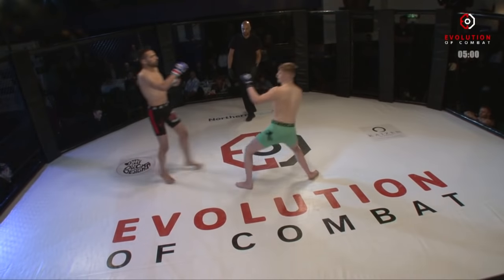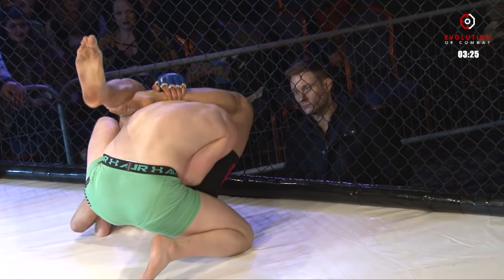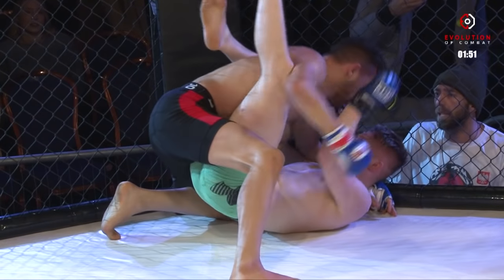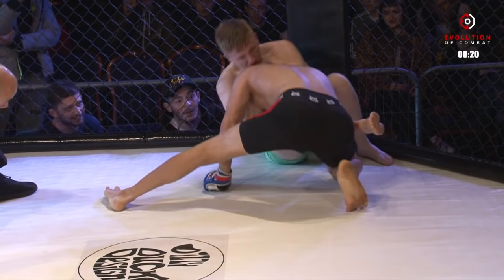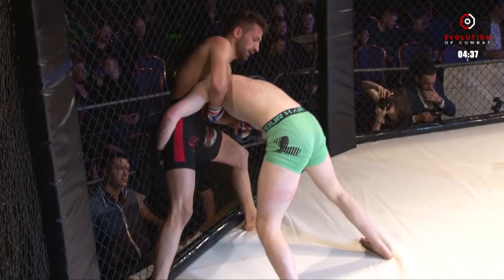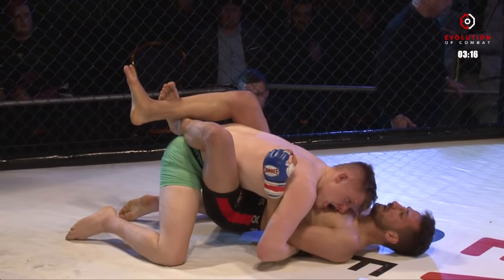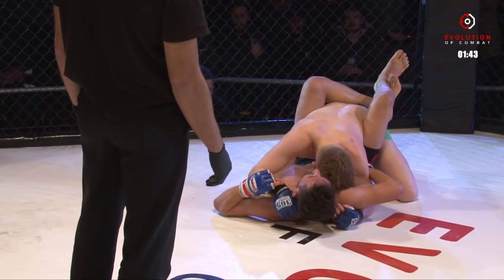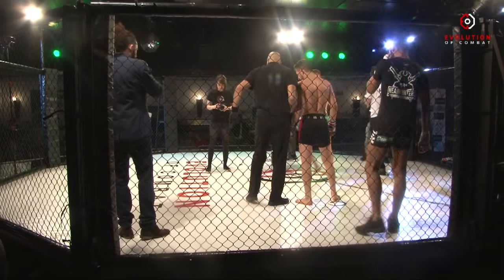Kier Harvie v Hossein Ghorbani - EoCMMA 8th Dec 2018